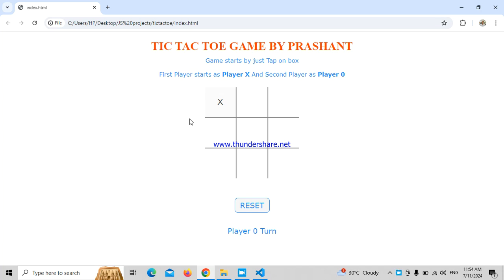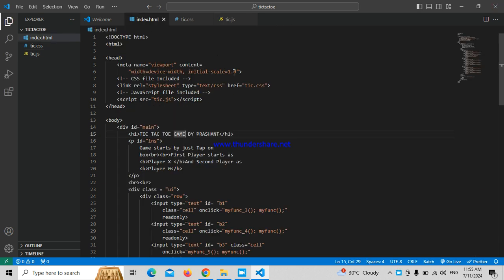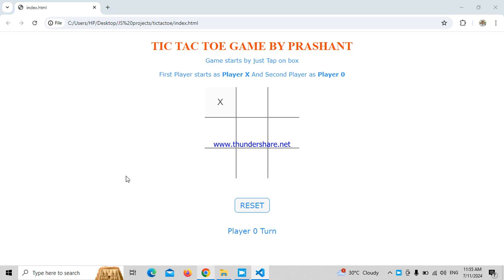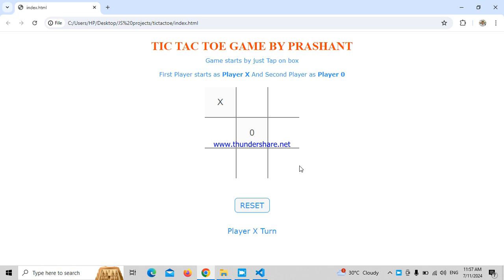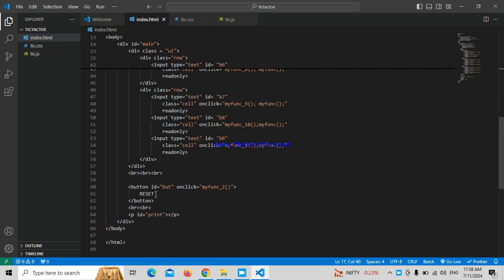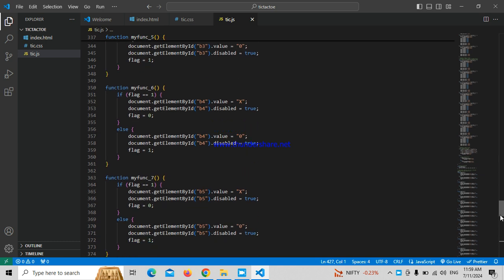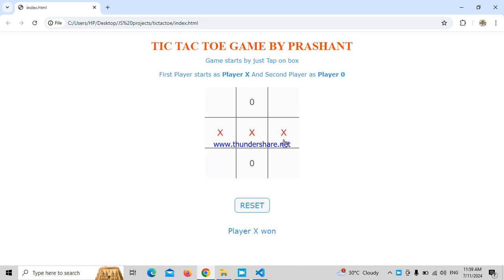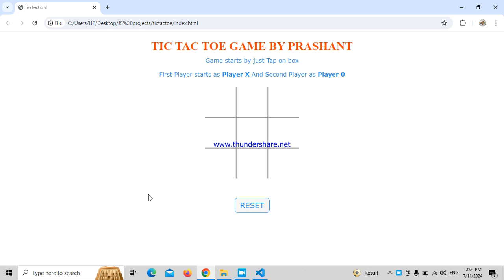Create a Tic Tac Toe Game with HTML, CSS, and JavaScript | Step-by-Step Tutorial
In this exciting tutorial, you'll learn how to build a classic Tic Tac Toe game using HTML, CSS, and JavaScript!

Join me as we break down the development process into easy-to-follow steps, perfect for beginners and seasoned coders alike.

What You'll Learn:

Setting up the HTML structure for the game board
Styling the game with CSS to create an engaging user interface
Implementing game logic with JavaScript to manage player turns and determine the winner
Adding features like a reset button to start a new game
Enhancing the game experience with visual feedback for winning moves

By the end of this video, you’ll have a fully functional Tic Tac Toe game that you can play with friends or customize further.